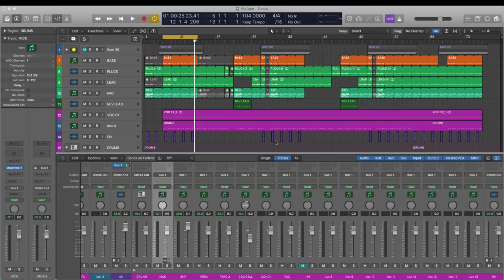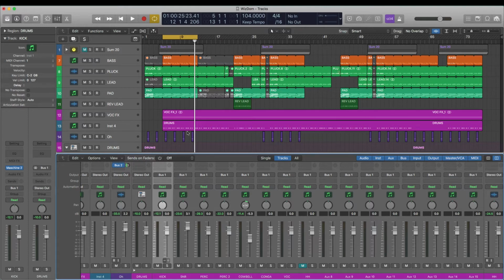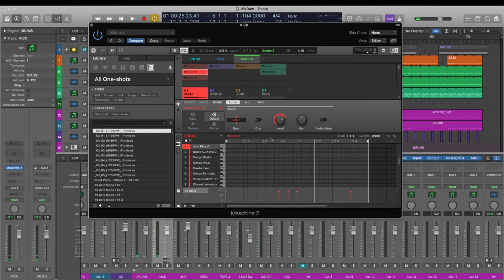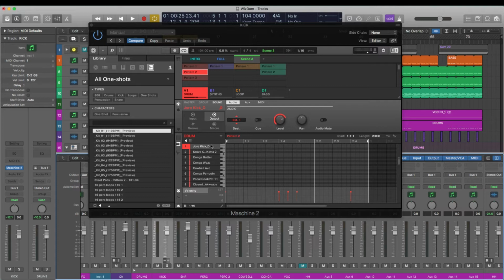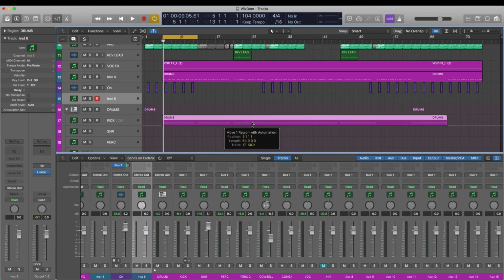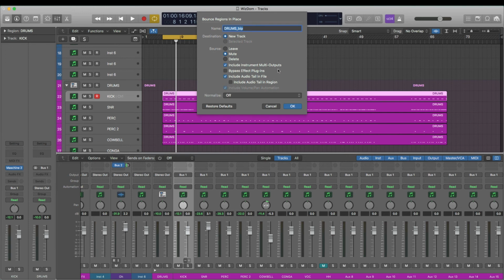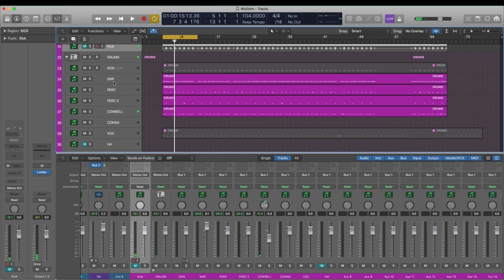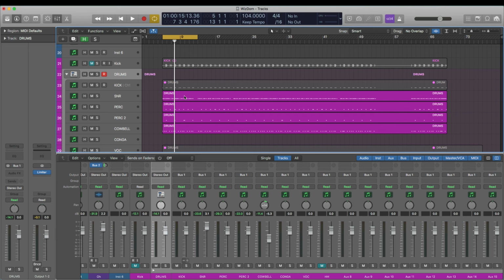Maschine to Logic Workflow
This Maschine to Logic workflow demonstrates the most flexible way of maintaining edibility when going between the two platforms. After researching other various methods I've found this to be the best way to work with maschine and logic together in 2020. Maschine is a powerful software but when used to link to Logic Pro it can quickly be a mess if not understanding what you would want to accomplish. It is best to ensure that you take this Maschine to Logic workflow and modify where necessary to suit all your needs.